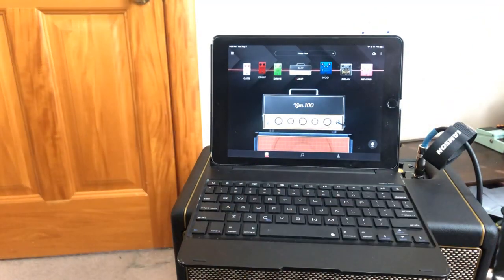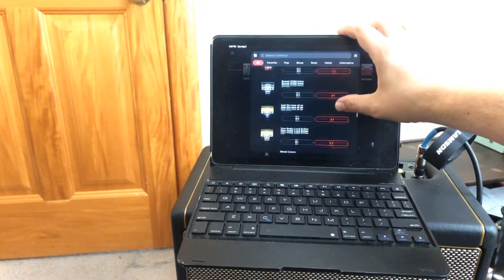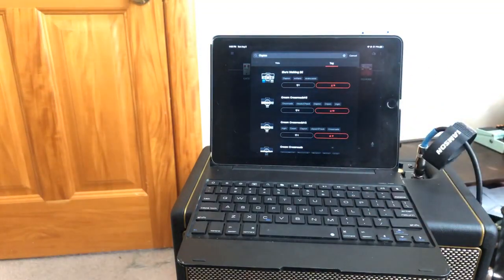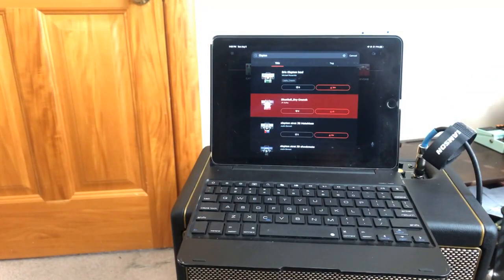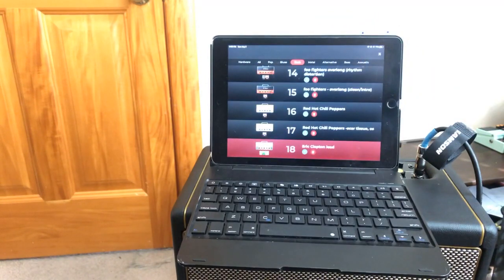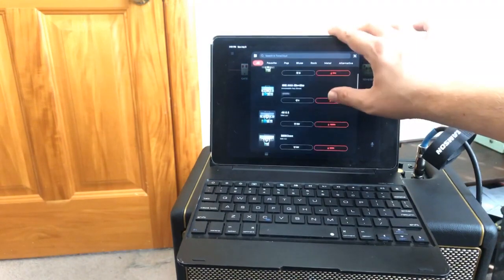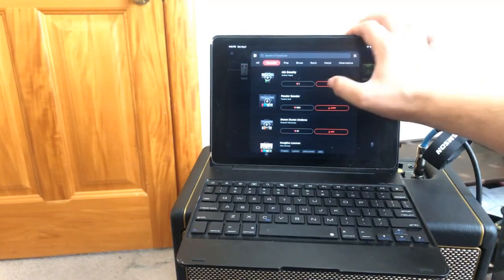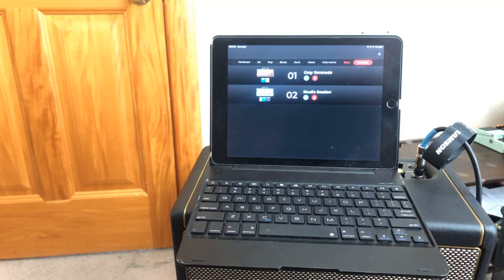Downloading and saving tones from tonecloud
In this video demonstration I show you to how to download and save tones from ToneCloud.  I even show you a neat trick on how to have easy access to your downloaded/favorite tones in the future!